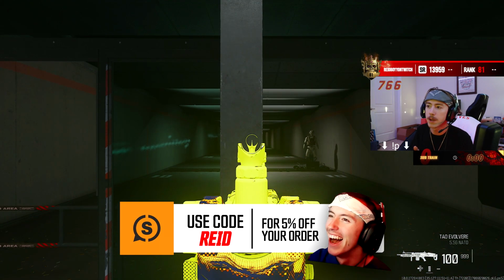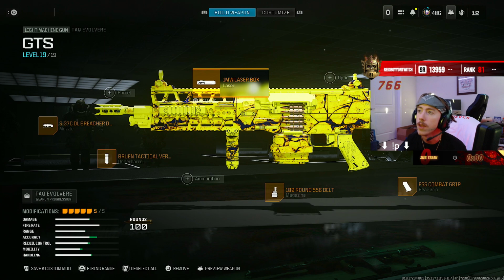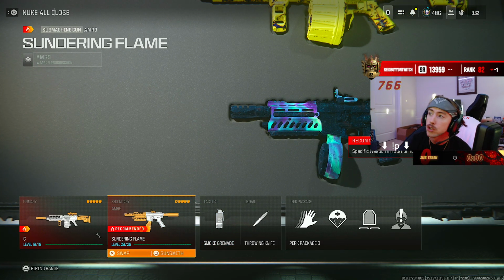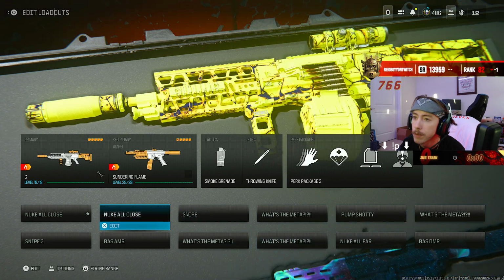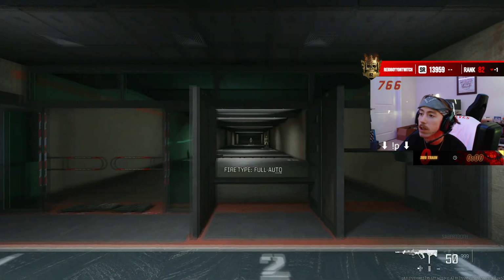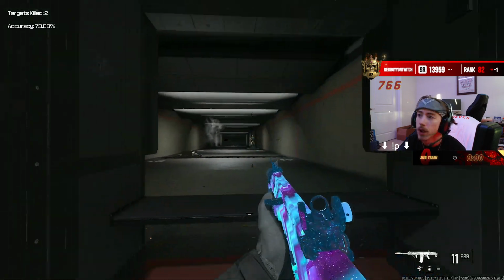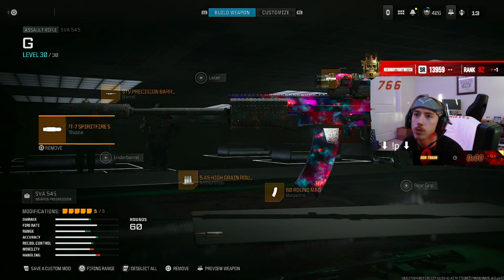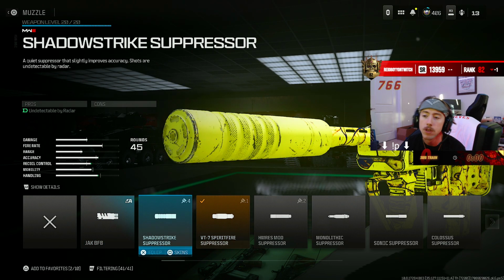TOP 5 BEST META LOADOUTS after UPDATE in Warzone!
TOP 5 BEST META Loadouts in Warzone! (Warzone Best Class Setups) - MW3
TOP 5 NEW META LOADOUTS in Warzone Season 2! (Best Class Setups)
WARZONE: Top 5 BEST RESURGENCE META LOADOUTS After Update! (WARZONE Best Setups)